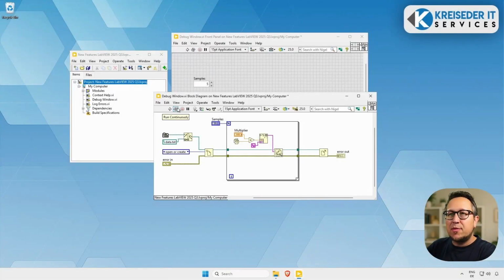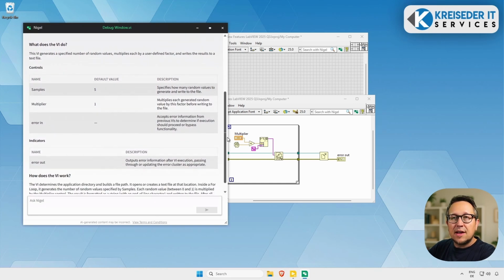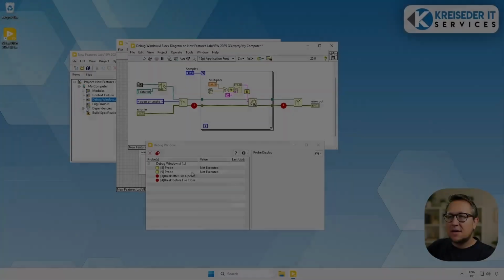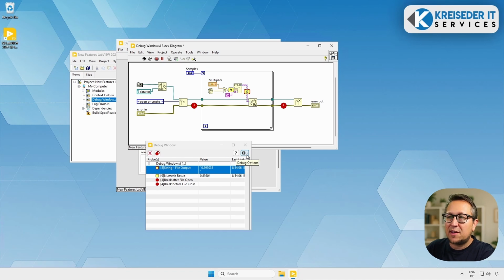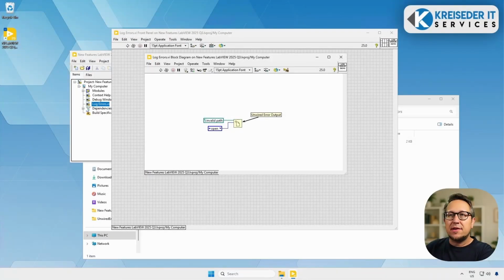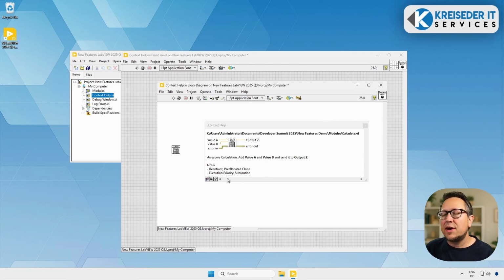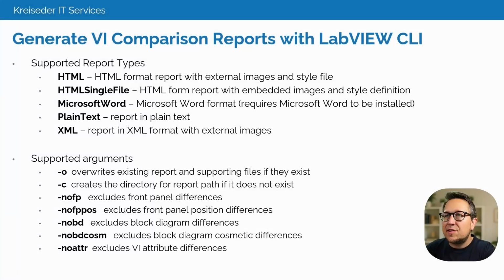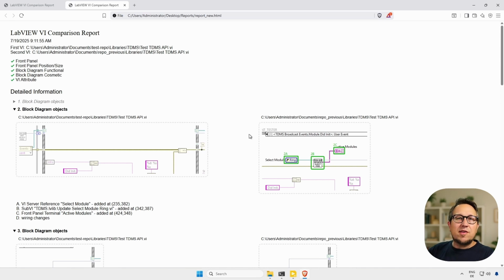New Features in LabVIEW 2025 Q3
Explore the powerful new features in LabVIEW 2025 Q3. Whether you're an experienced LabVIEW user or planning your next upgrade, this video will guide you through enhanced debugging, improved error handling, VI comparison via the LabVIEW CLI, and the integration of Nigel. Unlock new efficiencies and elevate your development workflow.

📺 This content is also available as a video mini-course with interactive quizzes.

00:00 Introduction
01:05 Nigel - The New AI Advisor
05:22 New Debug Window
14:08 Log Unwired Errors
16:29 Context Help Enhancements
18:19 LabVIEW Compare (Diff) Updates
25:43 Outro